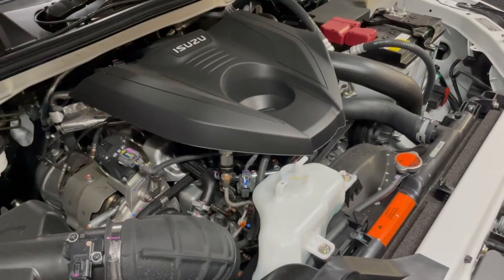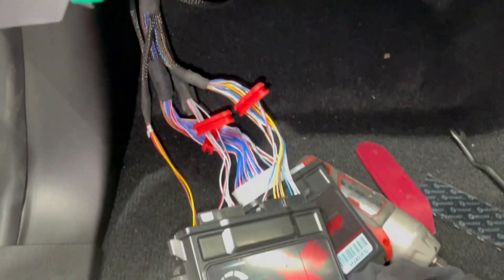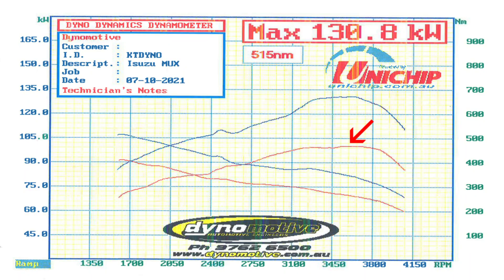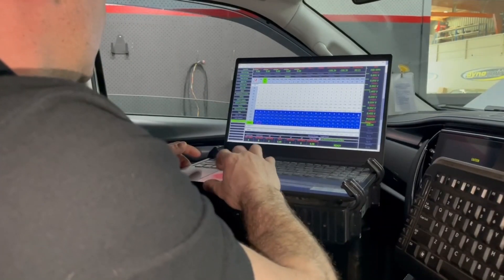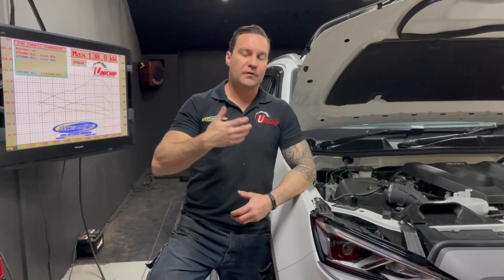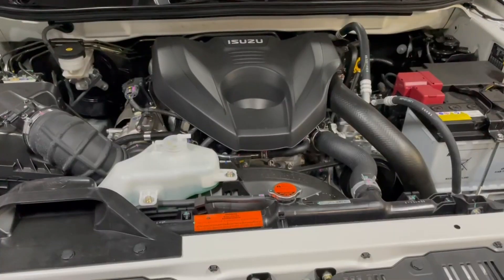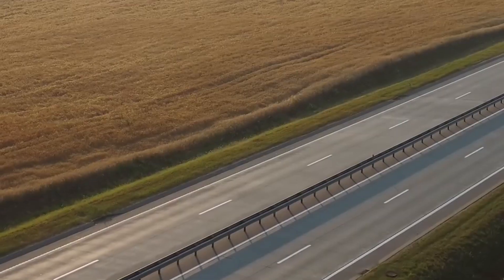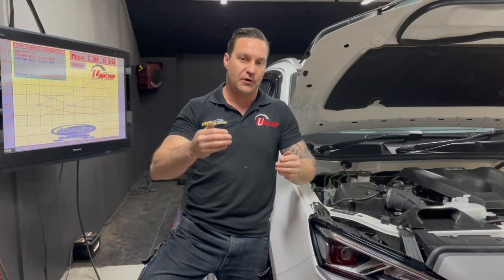We fit and LIVE tune a Uni-X ECU on our brand new Isuzu D-Max MUX! We gain 30rwkw & 100NM of torque!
+100NM increase! +30rwkw! Will also work on D-Max & Mazda BT50.